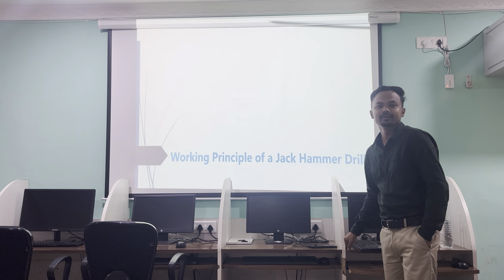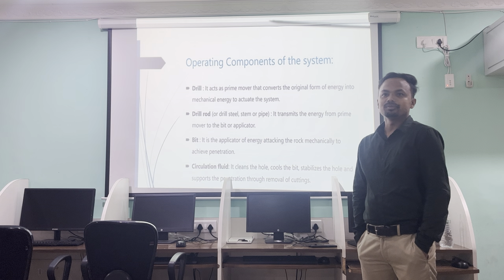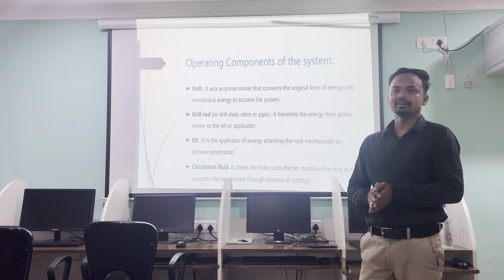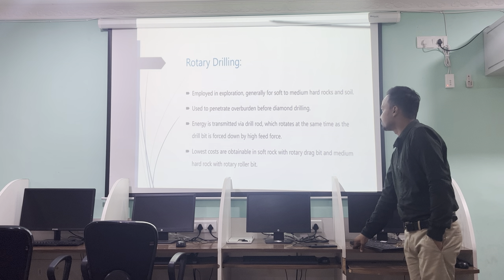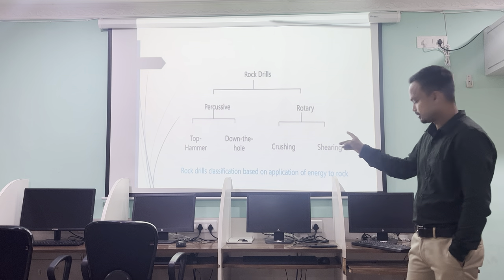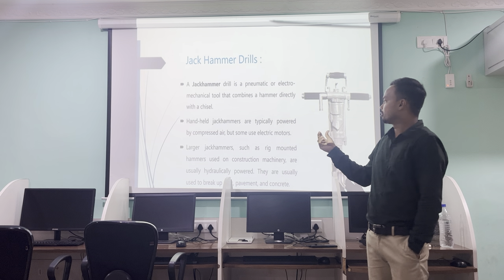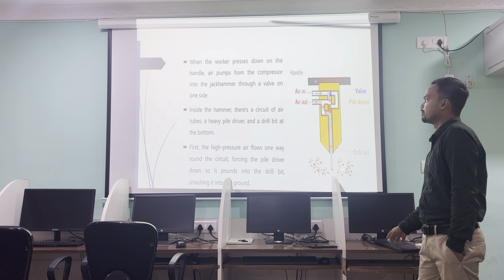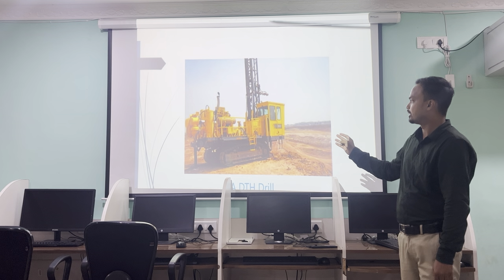JACK HAMMER DRILL// OPENCAST MINING//3RD SEMESTER //GOVERNMENT POLYTECHNIC JAJPUR// BY SOUMYA SIR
JACK HAMMER DRILL MACHINE USED IN MINES